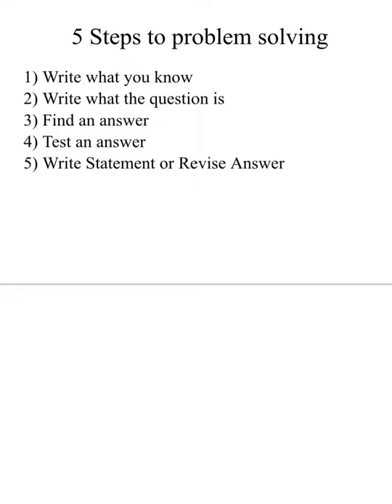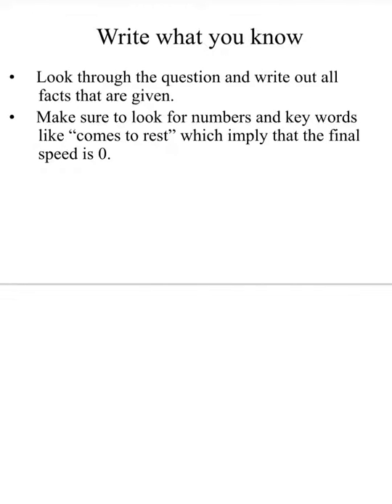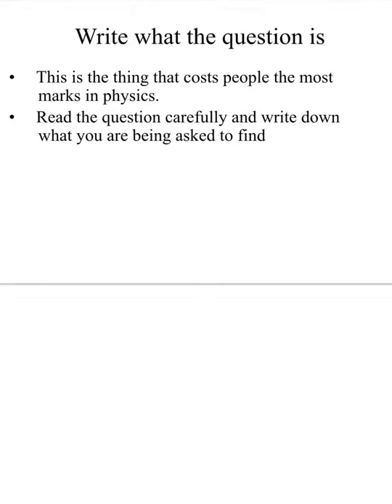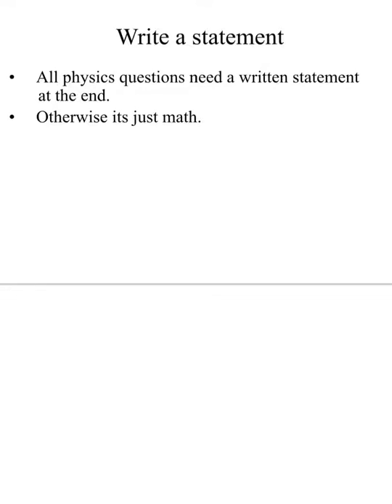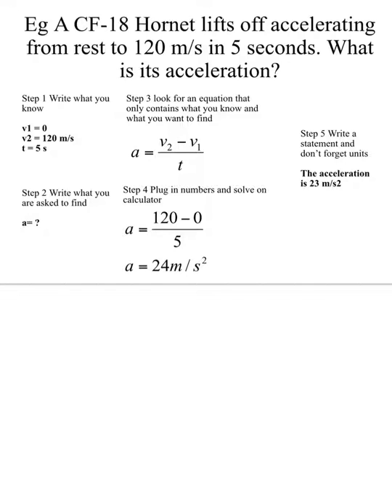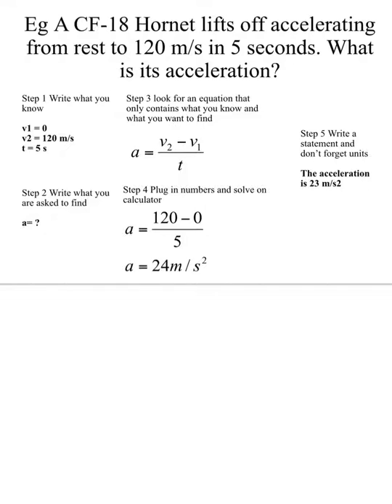Problem Solving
How to solve physics problems and set up your answer